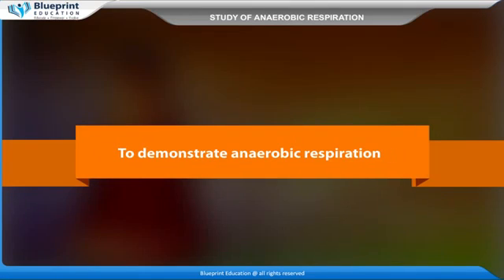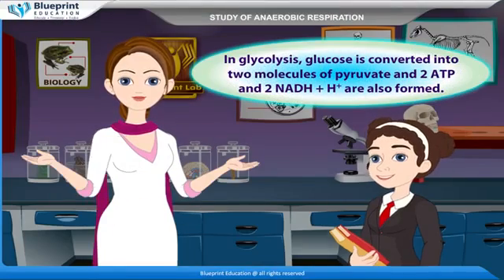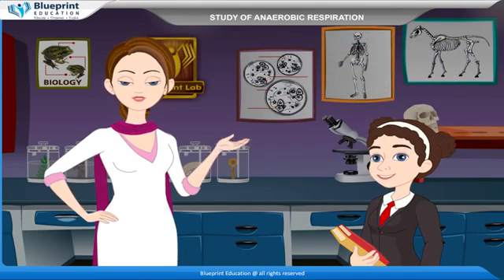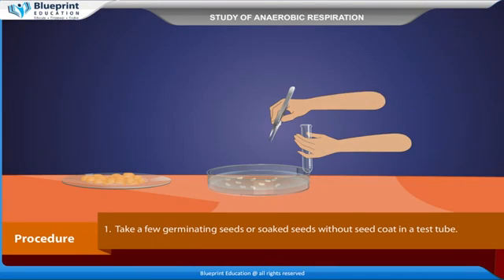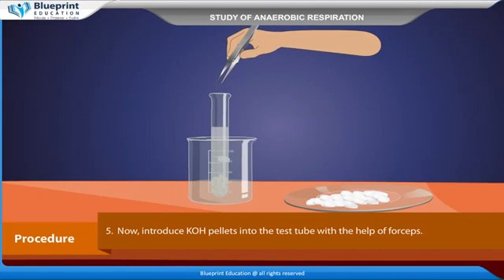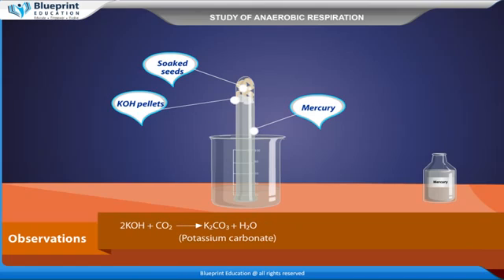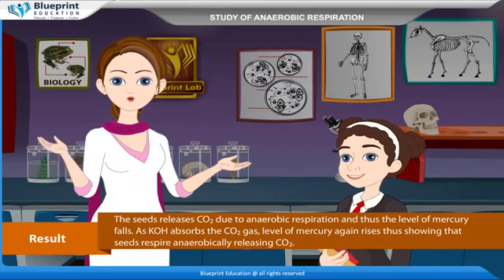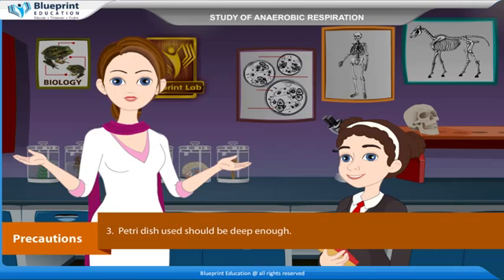ICSE CLASS 9 th DEMONSTRATE ANAEROBIC RESPIRATION 🌿🌳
Anaerobic respiration more about Details